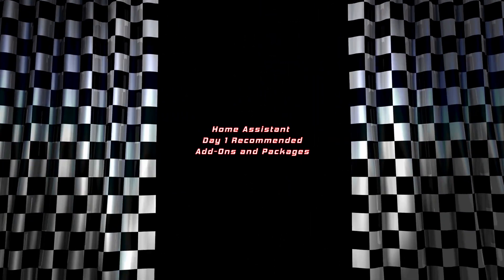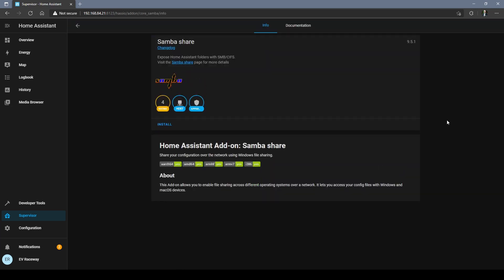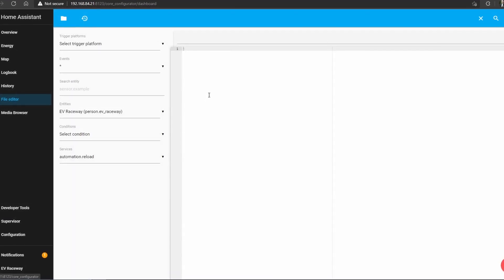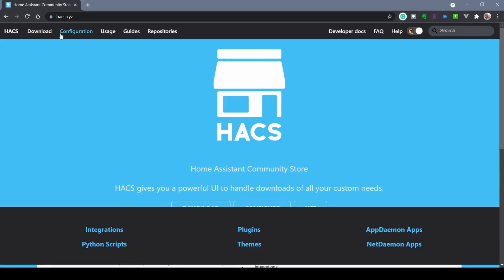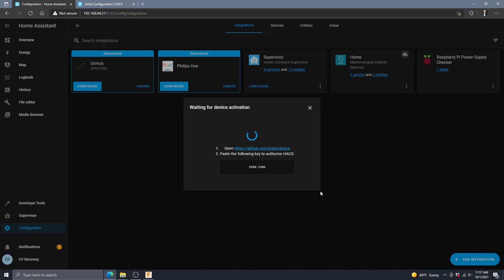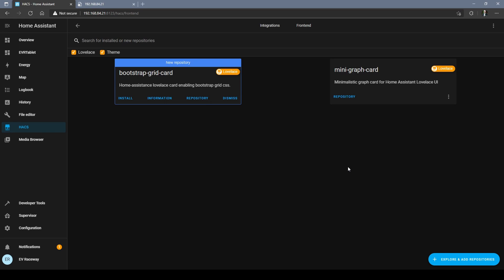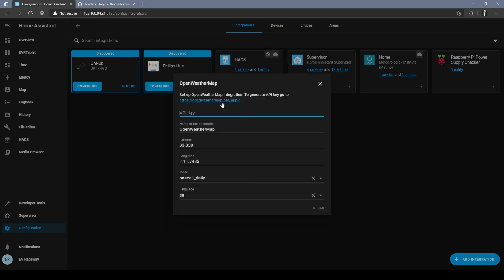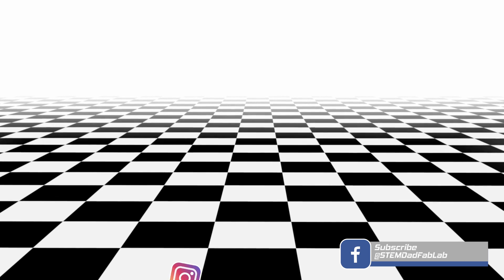Home Assistant - Recommended Add Ons - Day One Setup Walkthrough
This video tutorial provides an easy to follow, step by step walk-through of the Day-One type integrations and Add-Ons that will be needed for a comprehensive and custom Smart Home using Home Assistant on Raspberry Pi.  We have eliminated the mysteries of installing and integrating the Officially Un-Official Home Assistant Community Store (HACS), where volunteers and contributors around the world continue to create awesome tools, cards and integrations for our use!

Please Note:  This tutorial will be helpful AFTER you have Home Assistant operating on your network.

This walkthrough includes:
Installation of the official Home Assistant Add-ons File Editor, Samba Share, and Open SSH Terminal.  We will authorize a GitHub connection to HACS, load a few critical custom elements such as the Mini-Graph Card, Mini-Media Player, Text Element and Clock Cards, and finish with an OpenWeatherMap API specific to our geographic location.

Follow along with STEMDad!